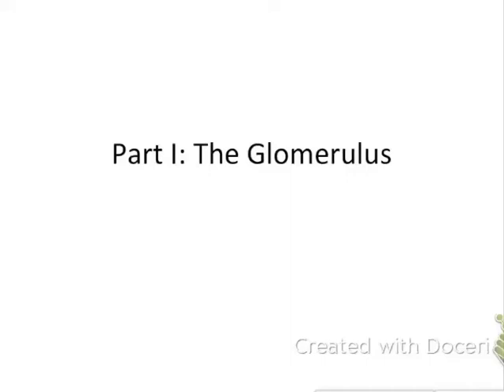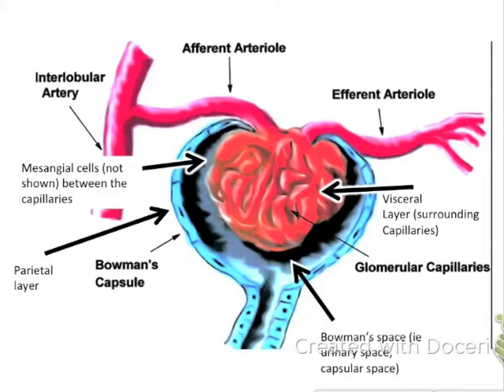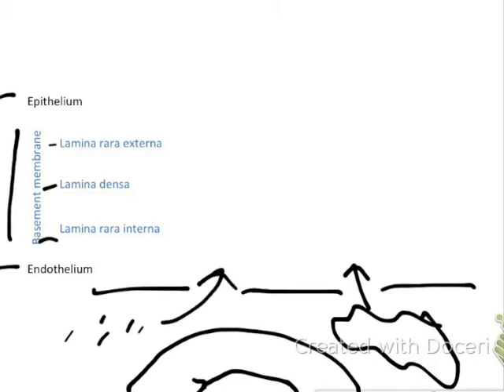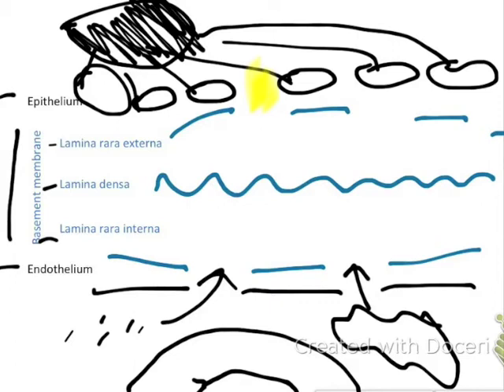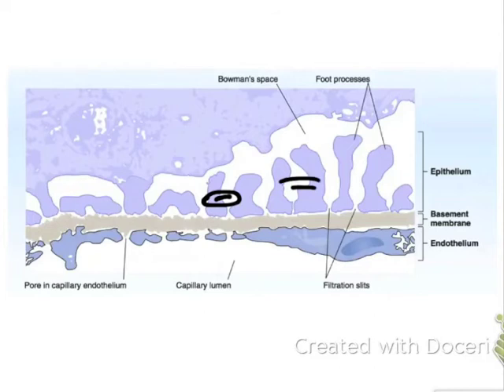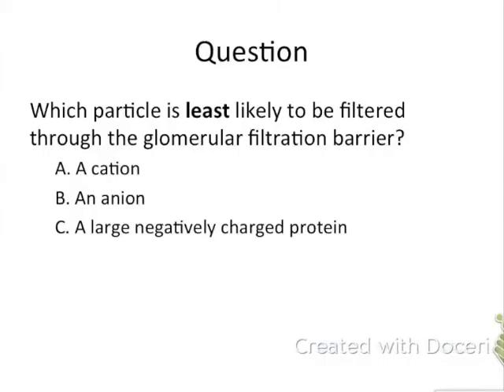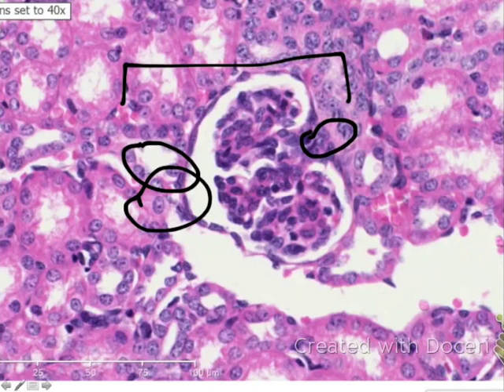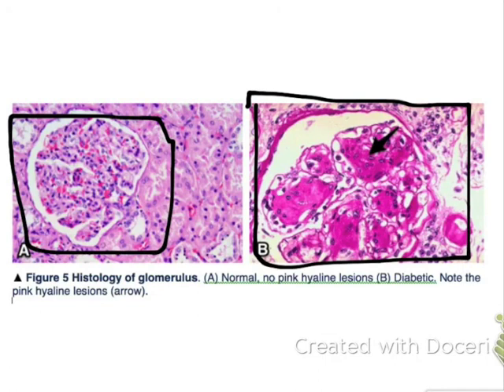Introduction to Glomerulus Anatomy, Histology and Physiology